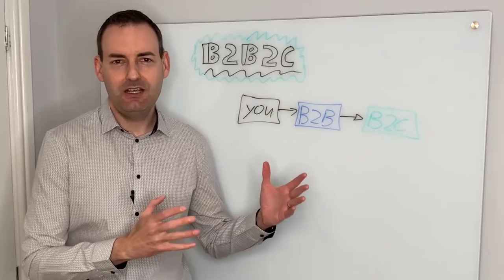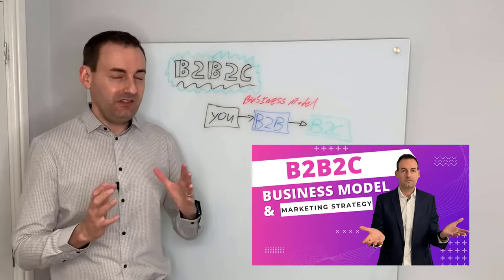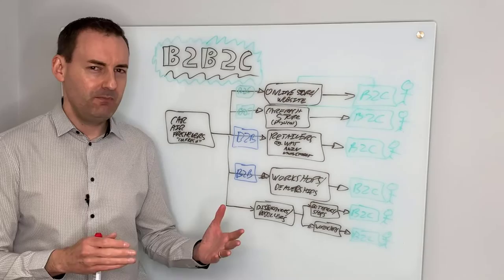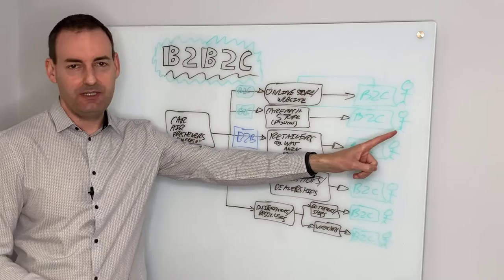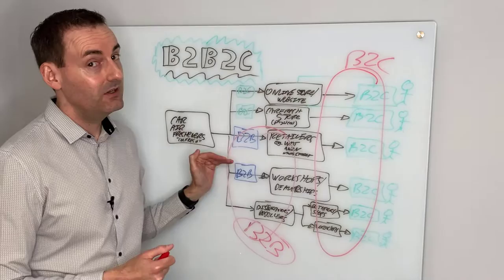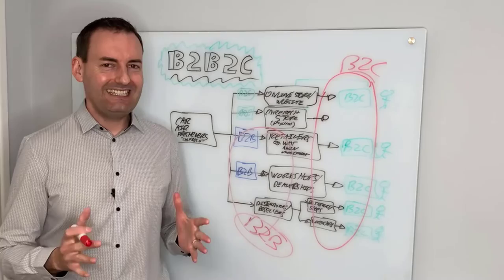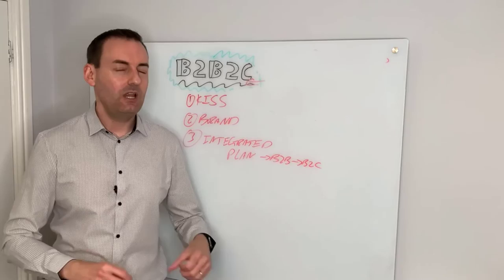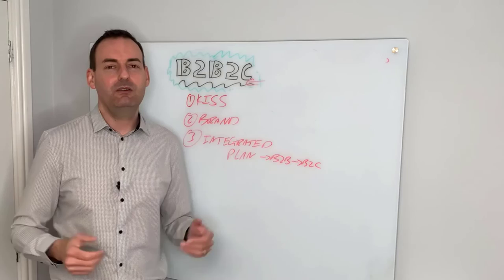B2B2C business model and B2B vs B2C marketing strategies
Wondering about the b2b2c business model and b2b vs b2c marketing strategies?
If you are in the b2b2c business model (business to business to business to customer/consumer) and wondering how you need to adjust your marketing strategies, you've come to the right place.
Putting a B2B company or customer between you and then the end customer or consumer as the one who ultimately USES your product or service, so a B2C customer, requires a specific skill set - lets find out what that is...

1) In this video we are going to go over the b2b2c business model. It's as complex or as simple as you want to make it.
2) We're going to cover the two biggest things you need to do with your marketing to hit your goals in this environment
3) Lastly, we are going to talk about what to do in marketing planning and marketing strategies for b2b2c

📱 Want to jump on a free Strategy Call with us...?
After generating double digit profit growth for 30+ clients in 40+ countries...
We can likely save you lots of time, and help you avoid burning tons of cash by trying to figure all this marketing stuff out all by yourself...

If you like the content in this video and want to learn more about marketing techniques and tools to grow your business, I 've got a free video for you, just head over to stepstogrowth.com and you can check out that video

KEY MOMENTS IN THIS VIDEO:
00:00 Introduction
00:59 Contents: The B2B2C Model, Marketing Strategy, Marketing Planning
01:10 The B2B2C business model
01:32 B2B2C Definition
02:20 B2B2C Examples and variations
08:10 Two key steps in your marketing strategy
09:27 Free video and case studies for marketing growth
09:48 Explanation of a channel map and channel management
10:45 Two biggest things for your marketing plan in B2B2C
17:06 How to get marketing led profit growth
18:10 BONUS POINT! Distributors are not customers!
19:45 Conclusions: KISS, brand, integrated plan

Marketing 101 I Introduction to Marketing 2022 I principles of marketing

MARKETING ASSESSMENT
If you want to assess your business against the key processes of marketing, to find where you are strong and what you need to fix NOW, get a FREE marketing plan assessment template (PDF), by clicking this

MAKE AND MANAGE A BRAND
Brand development “Rules” and “Traps”. The 10 step process to make a Brand. The 11 step process to manage a brand on an ongoing basis.

POWER WEB INFLUENCE TEMPLATE
How to get more POWER and PRODUCTIVITY in marketing, your career and personal development - The power web or web of influence used to map stakeholders, employees, organizations according to power and trust levels in a matrix.

PERCEPTUAL MAP TEMPLATES
How to do perceptual mapping in marketing.

Try Skool by Sam Ovens as complete system to deliver courses, training, community, learning management system and chat!
Try it 14 days for free, sign up using this

PS - Whenever you are ready, here are the best ways I can help you further…
2) Join the Marketing Growth Nation Facebook group to join the conversations and learning about Marketing Led Profit Growth

ABOUT GARETH FLOOD
Gareth Flood is a Marketing professional with over twenty years of experience and a principle at Steps to Growth Ltd.

Who we are: A team of Marketing professionals who have worked across industries in businesses of all sizes – passionate about helping businesses grow with our proven marketing framework and tools.

What we do: Provide easy to implement and cost-effective marketing tools and techniques to take your business to the next level. Pick what you want, when you need it, with additional help always available to you.